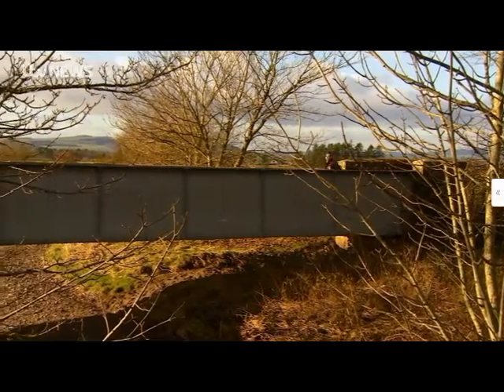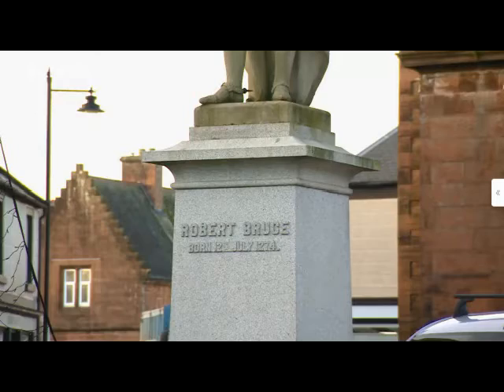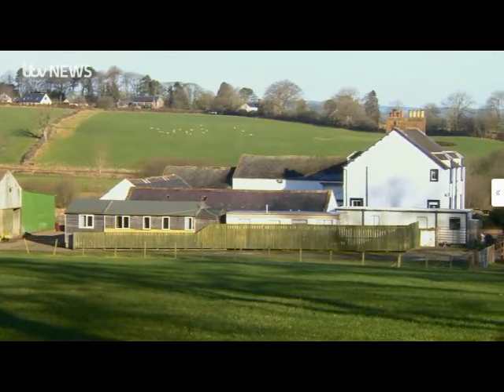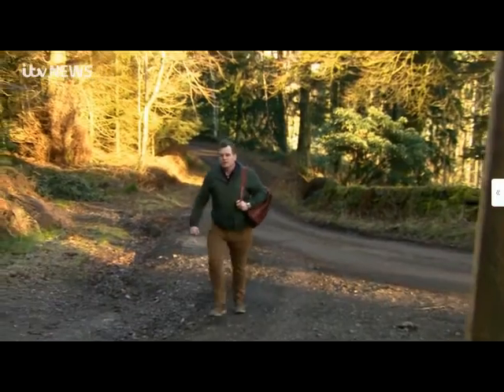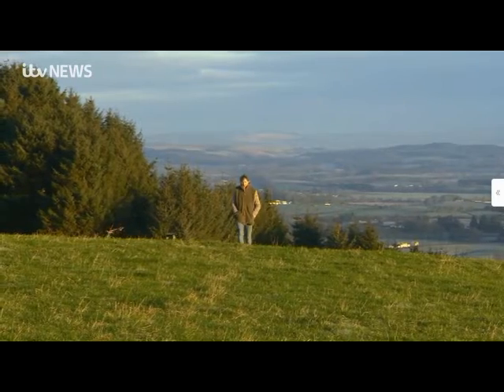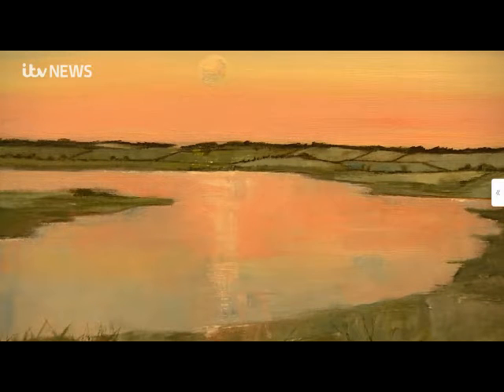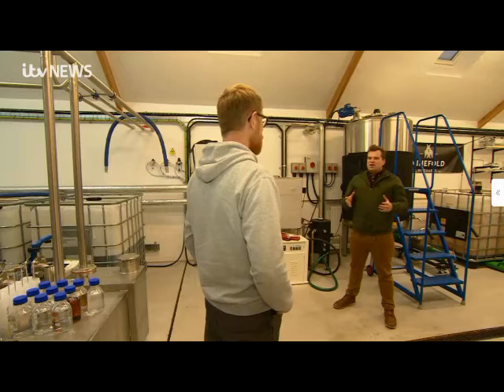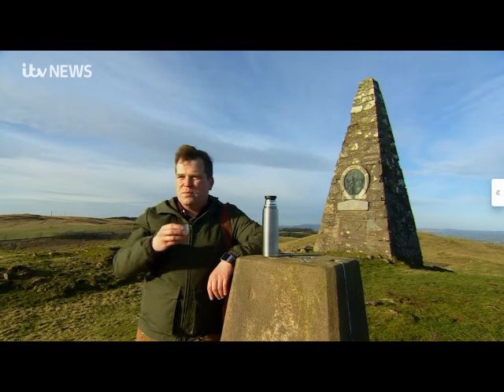ANNANDALE WAY BORDER LIFE JOE GRAHAM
Southern section of the Annandale Way walk, from Moffat to the Solway Firth